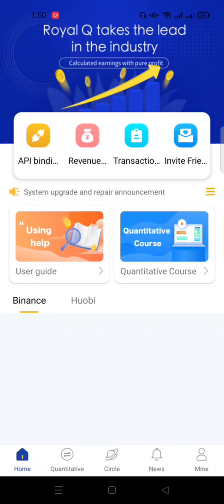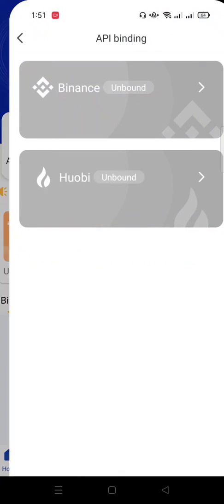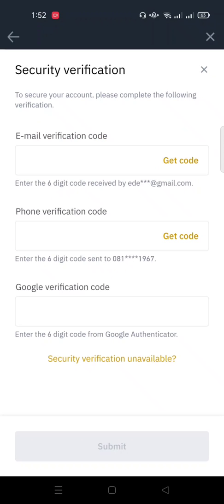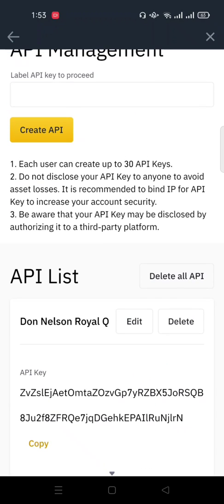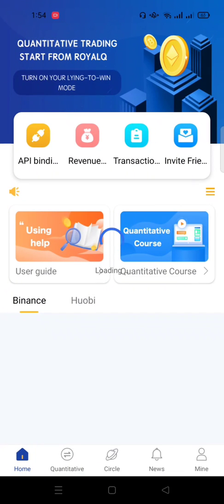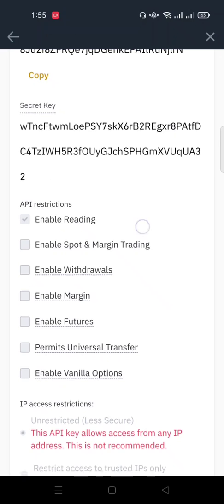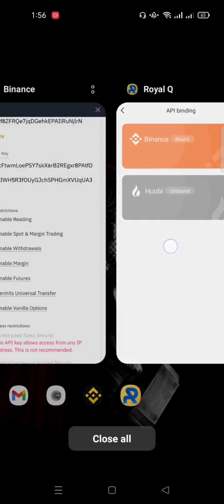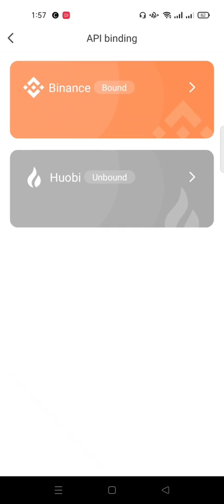Binding Royal Q Bot with Binance account.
Setting up trade with Royal Q Bot

In this particular video i Walk you through the how to set up a trade in Royal Q Trading Bot.